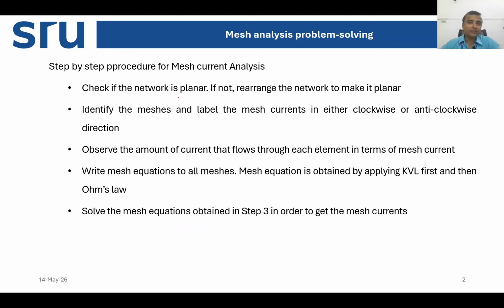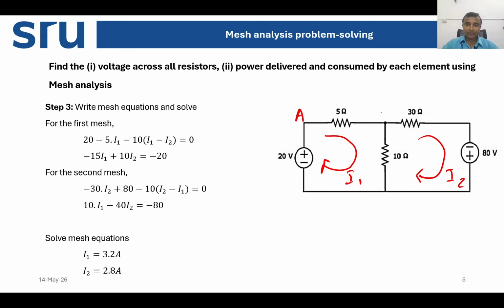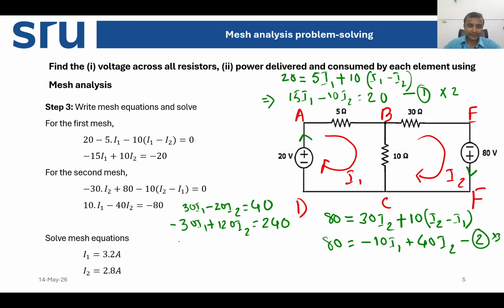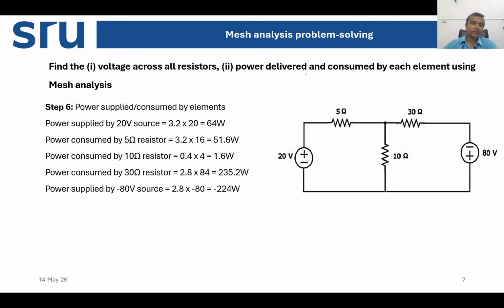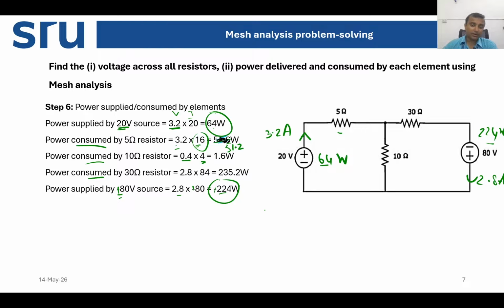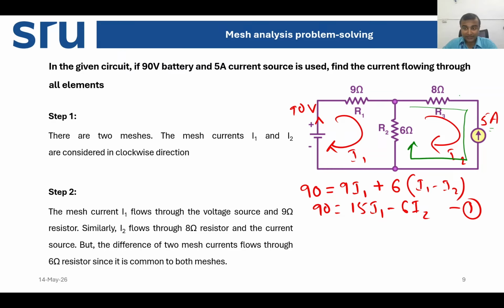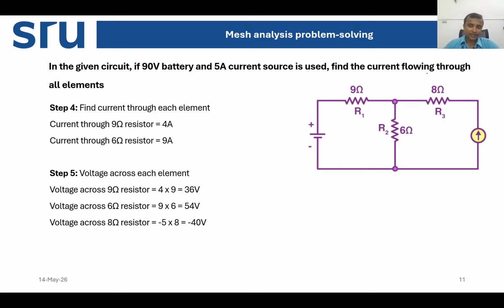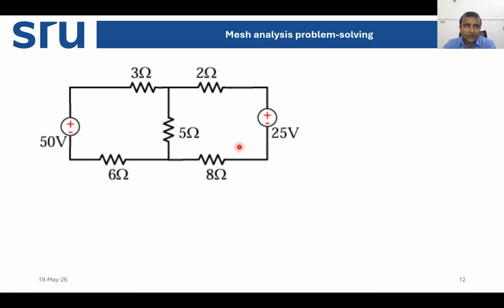Mesh Analysis Solved Problems | Step-by-Step Circuit Solutions | Part 2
Welcome to Part 2 of the Mesh Analysis Series!
In this video, we solve multiple Mesh Analysis problems step-by-step to help you develop strong circuit-solving skills using the loop current method.

Using Kirchhoff’s Voltage Law (KVL) and mesh equations, we will analyze different electrical circuits in a simple and systematic manner.

🔹 Topics Covered:

Solved Problems on Mesh Analysis
Applying KVL Correctly
Writing Mesh Equations
Multi-loop Circuit Examples
Current Calculation Techniques

📘 This video is ideal for:
✅ Beginners Learning Circuit Theory

🎯 By the end of this video, you will be able to confidently solve mesh analysis problems for exams and interviews.